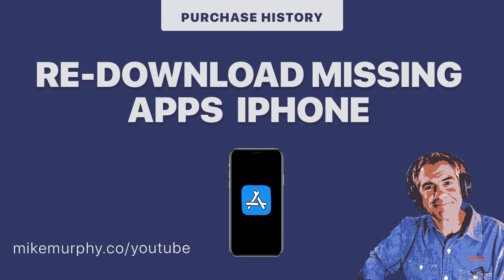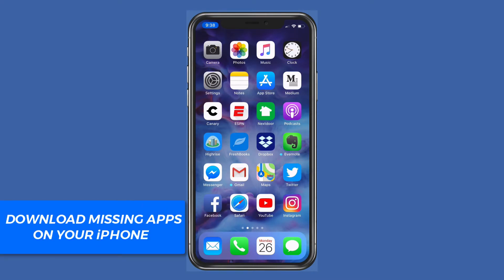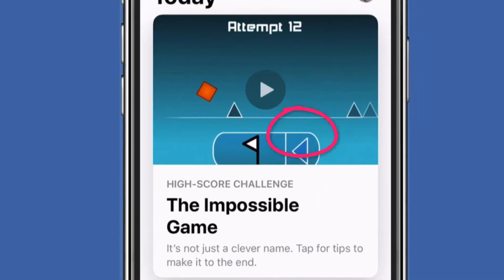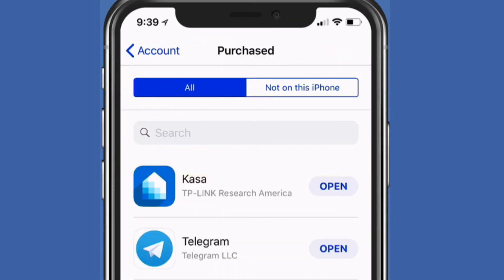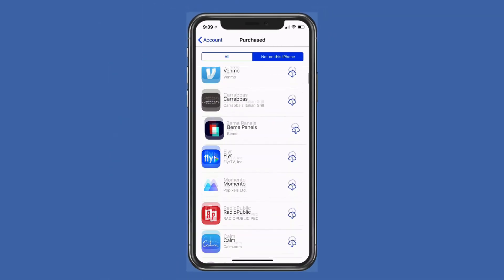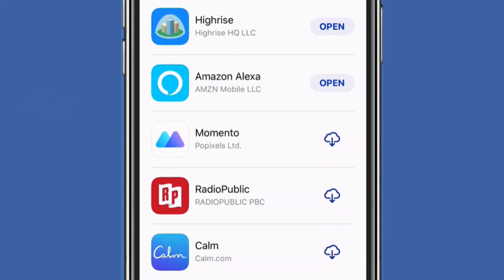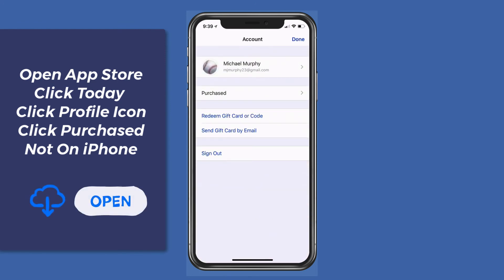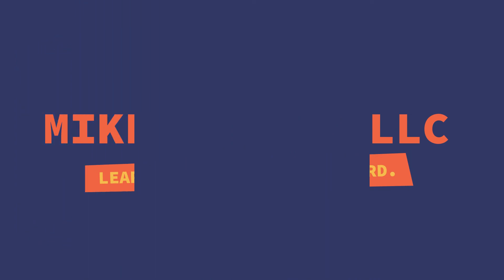iOS Tip: Re-Download Missing Apps (Purchase History)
iOS Tip: Purchase History & Re-Download Apps on your devices

Delete an app and want to re-download it?
Can't remember the name?
Click App Store icon
Click Today in the lower left
Click profile pic or icon in upper right
Click Purchased
Click Not on this iPhone
Click cloud with down arrow.